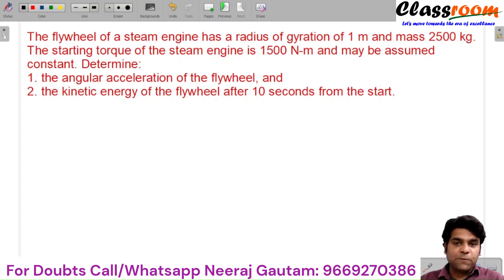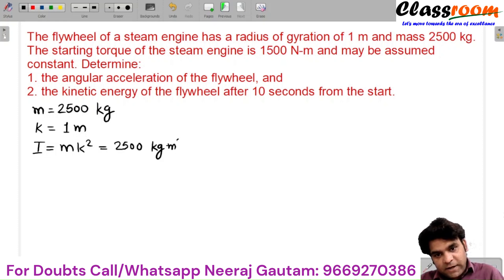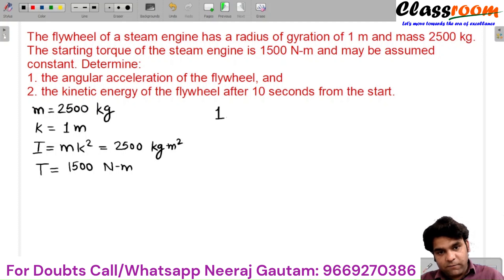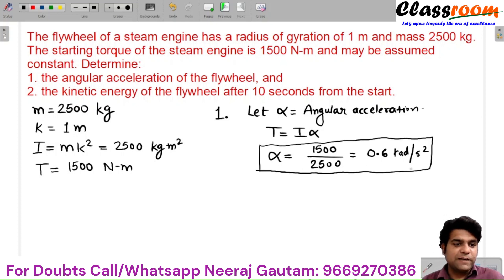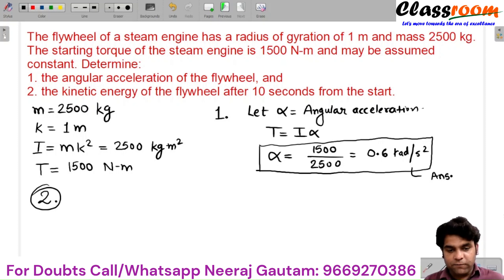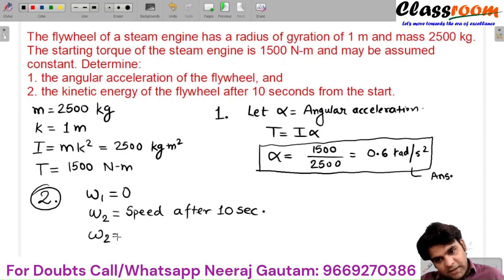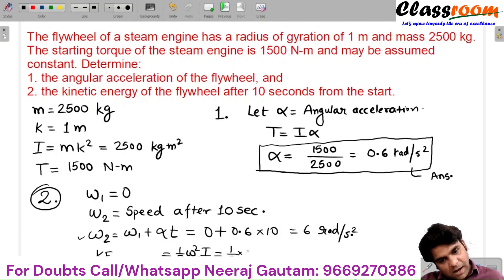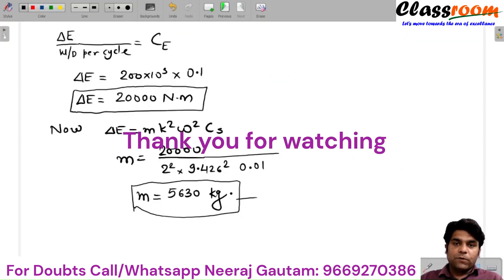Problem on Flywheel 2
By: Neeraj Gautam
Classroom By NeerajGautam